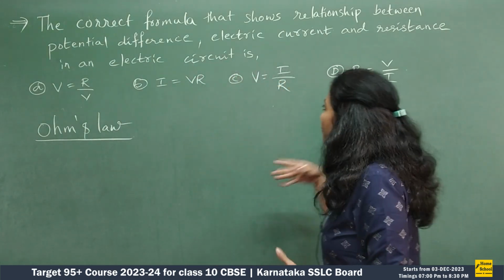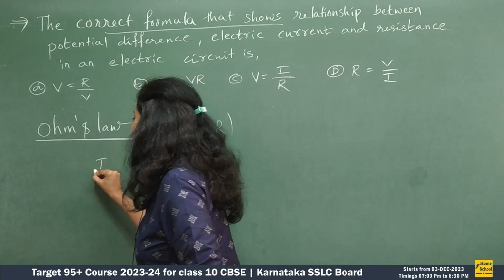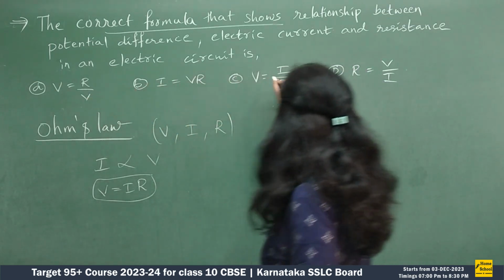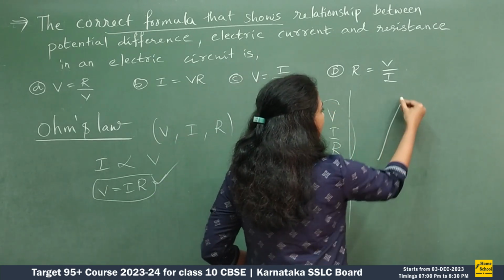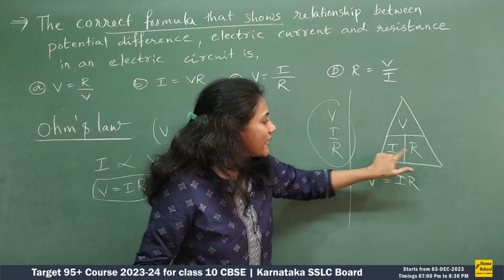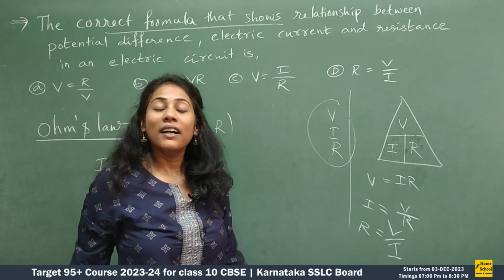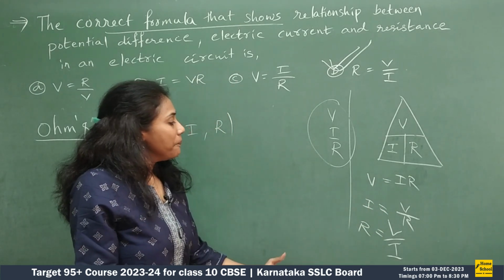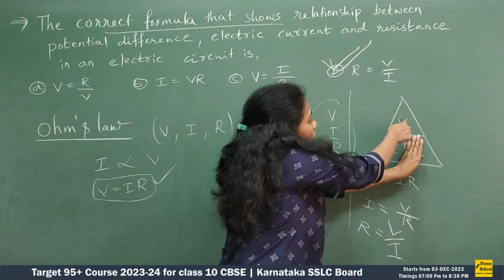Trick to remember Ohms Law | Questions on Ohms law | Class 10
Trick to remember Ohms law..
Class 10 important questions, Class 10 Exam Update, Course
 Get all your questions, answered here..
This course includes detailed explaination and revision of all concepts of Class 10
-  Live Classes Starts from 04-December-2023 to 06-Feb-2024
- Physics
- Chemistry
- Biology
- Chapterwise -Practice Tests according to the new pattern of 2024 board Exam.
- Hand written notes of each chapter.
- Doubt clarifications
-  Live classes - Recordings also available